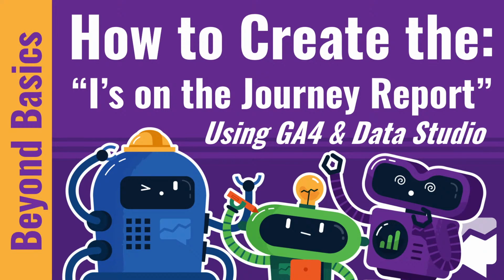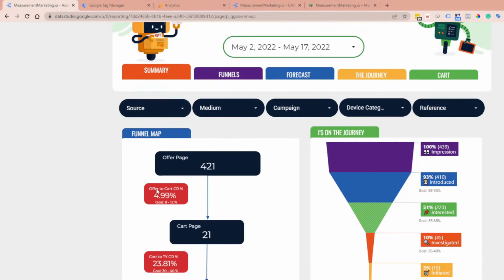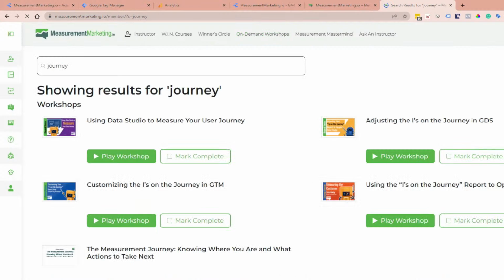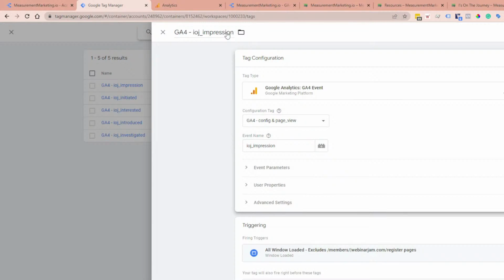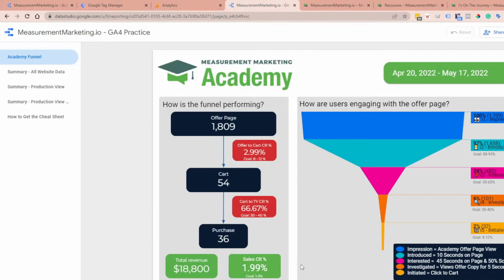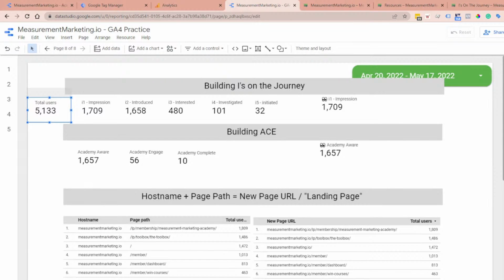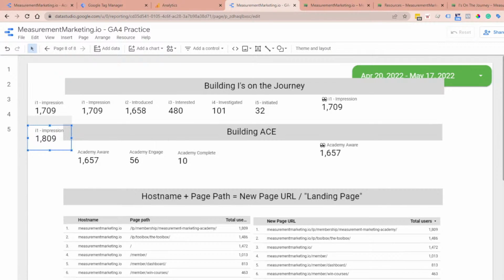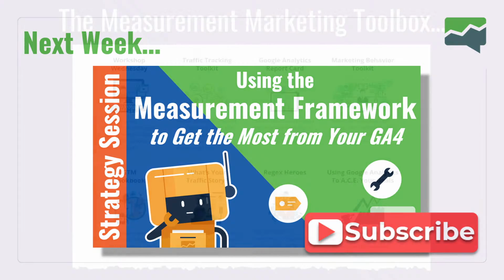How to Create the I's on the Journey Report - LIVE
In this week's "Beyond Basics" edition of Workshop Wednesday, you'll see how to create the I's on the Journey report using Google Analytics 4 & Data Studio!

or